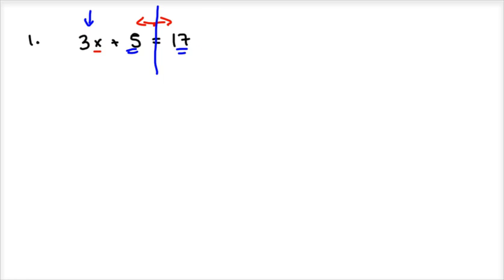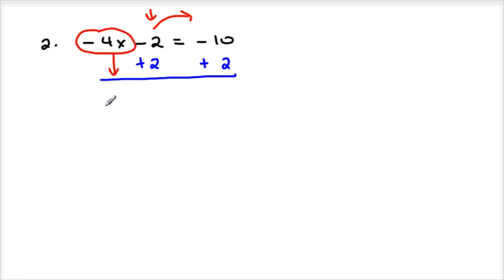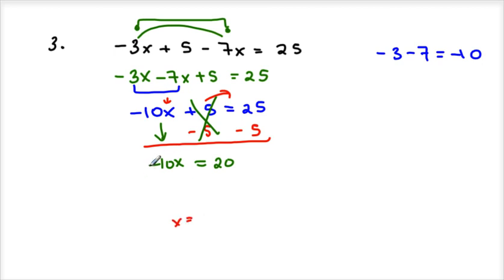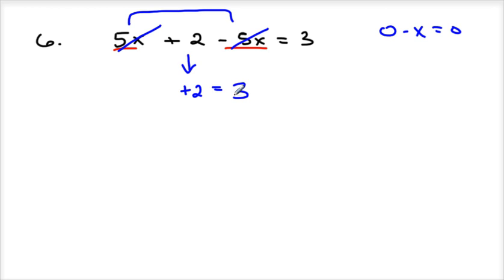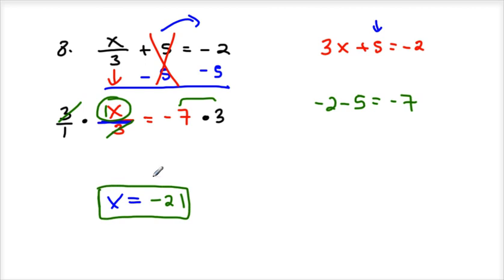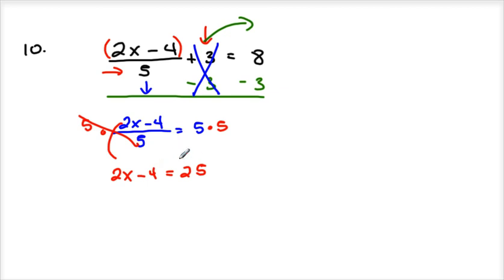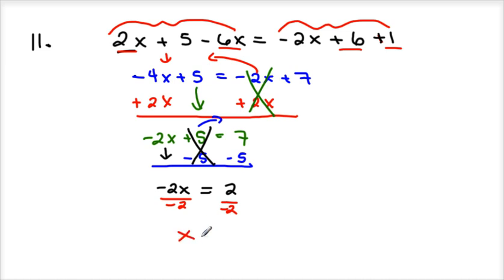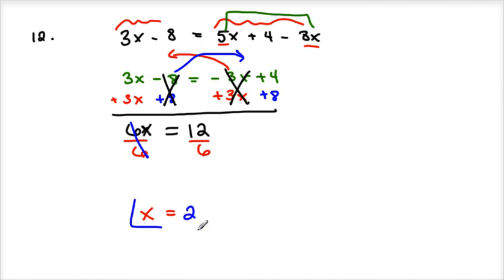Solving Two Step Equations2